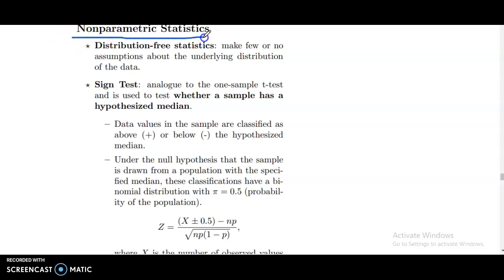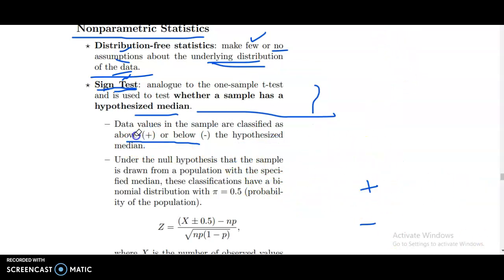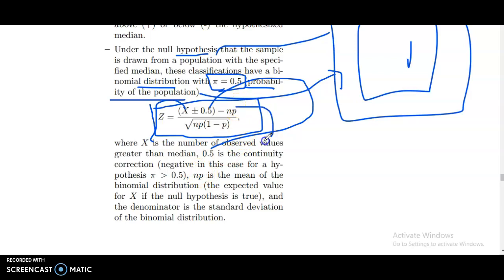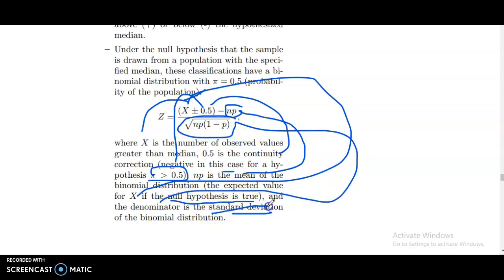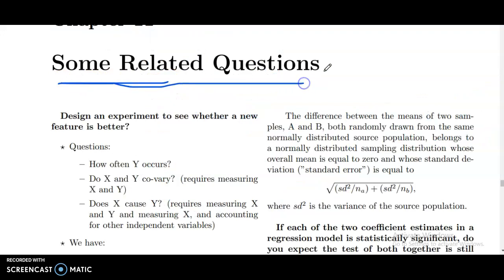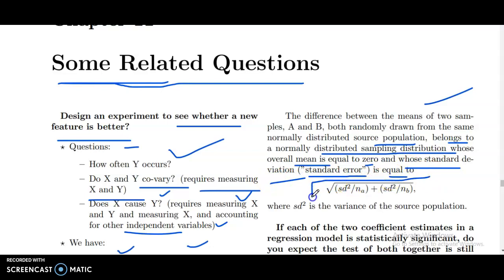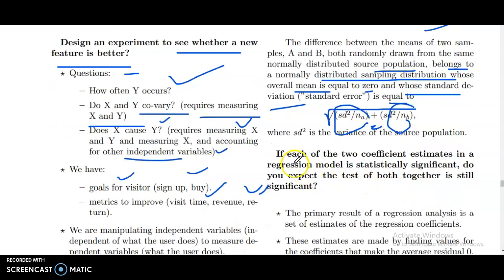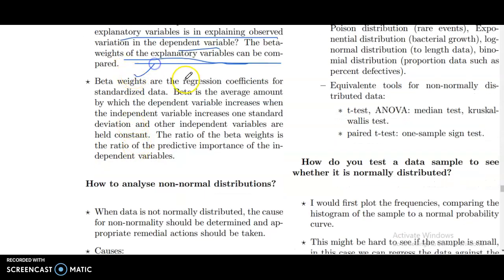Basic Statistics - 18